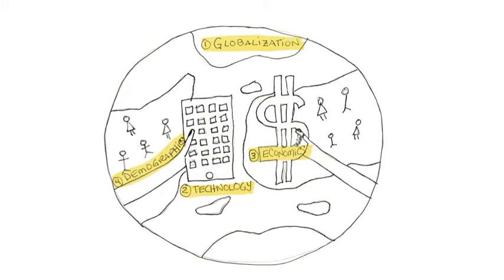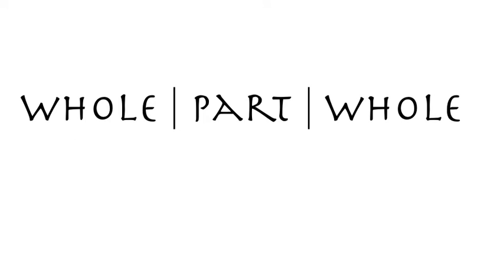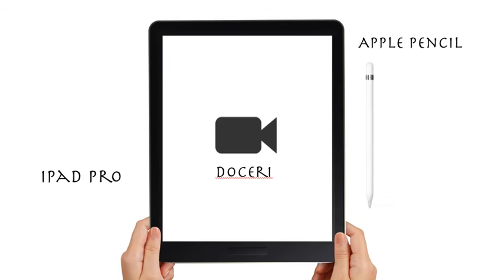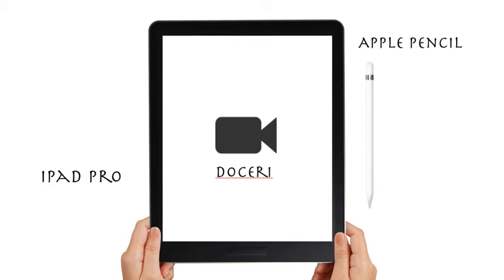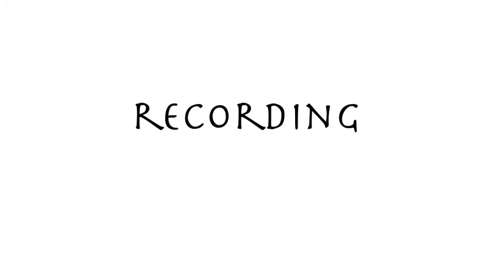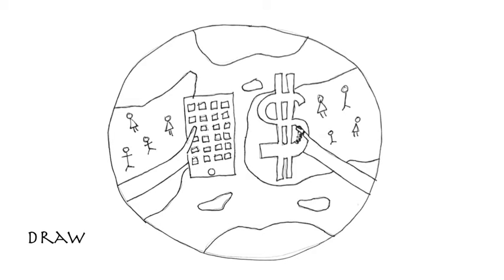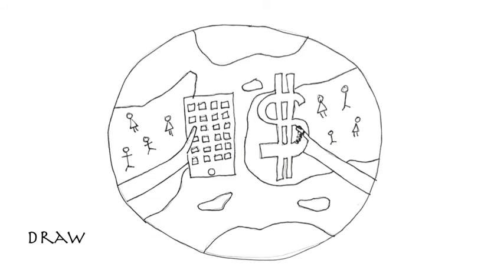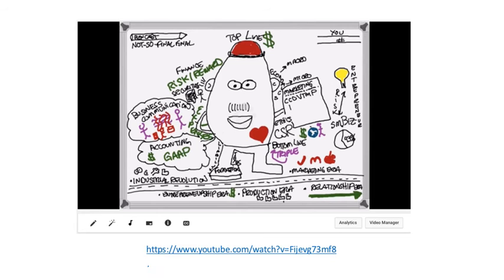how to pencast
I share how I create pencasts: tools I use (Doceri, Apple Pencil, iPad Pro), tips for creating, steps from start-to-finish